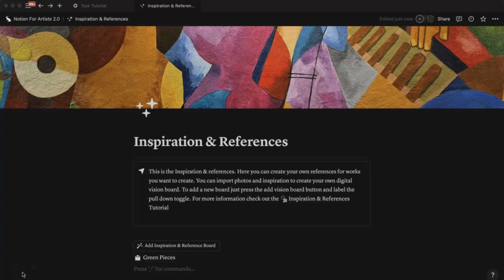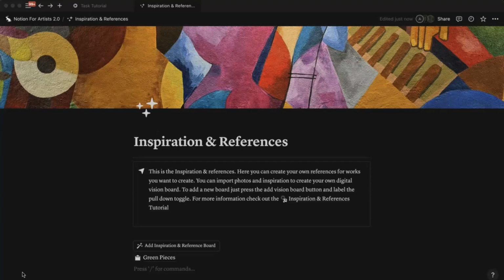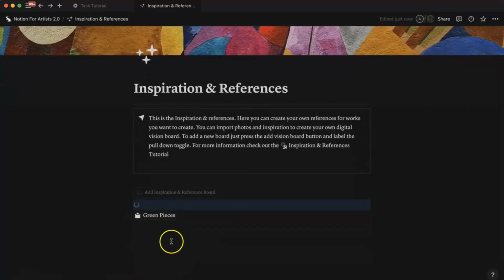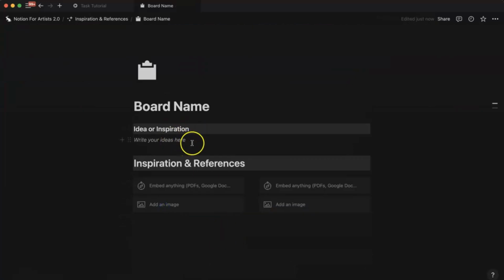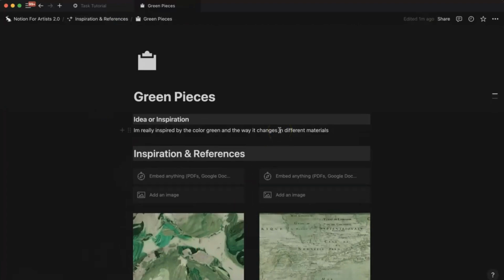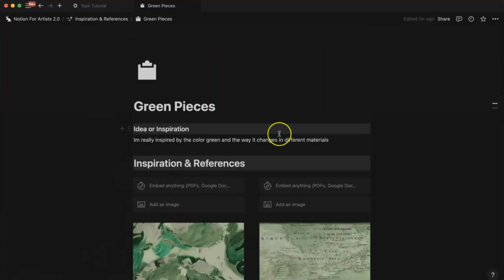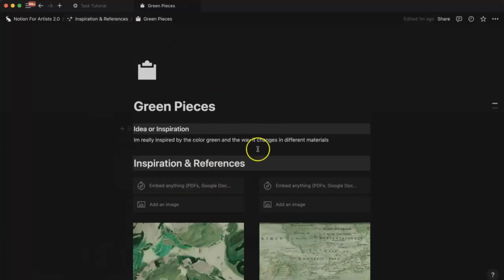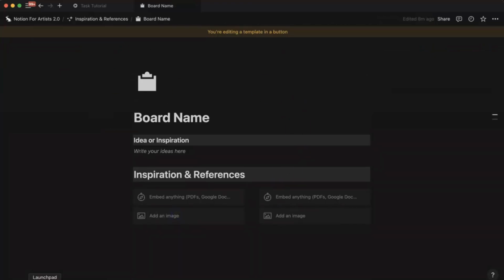Notion for Artists 2.0 Inspiration & References Tutorial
Organize Your Creative Inspiration in One Place
Notion for Artists 2.0 is designed to help artists capture, organize, and develop their creative ideas. With the Inspiration & References template, you can create a personal visual library to keep your artistic influences and reference materials at your fingertips.

Every artist needs a well-organized inspiration board to reference while working on new pieces. The Inspiration & References Template makes it easy to save images, create digital mood boards, and link to external resources.

In this tutorial, you’ll learn how to:
* Create vision boards & organize inspiration sources
* Import images & references for your future artwork
* Link to external resources like Pinterest, books, and articles

Why This Works for Artists:
* Keeps all your inspiration easily accessible in one place
* Helps you develop a cohesive visual language
* Supports your creative workflow by connecting directly to Art Ideas & Bodies of Work

Turn your inspiration into action!